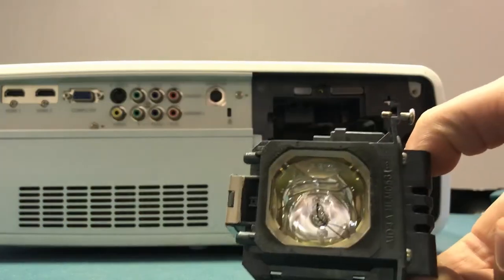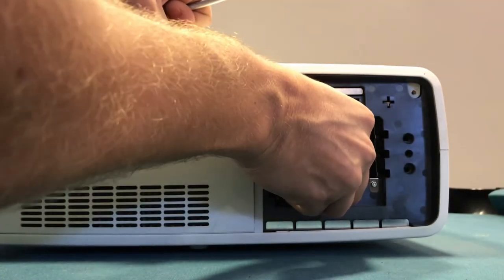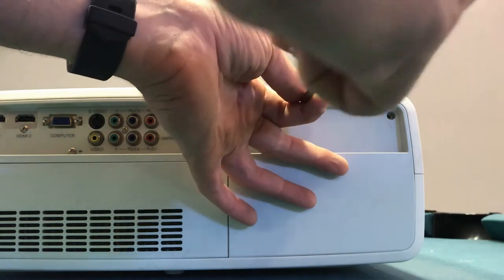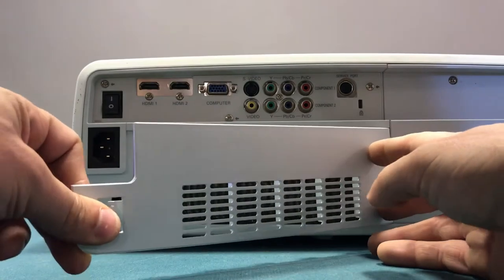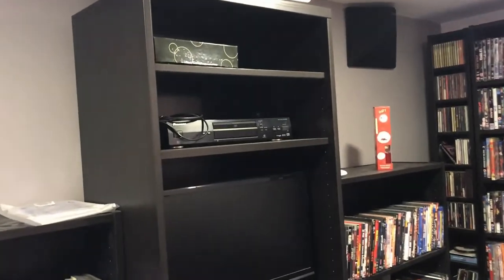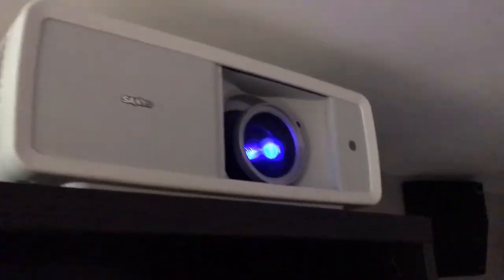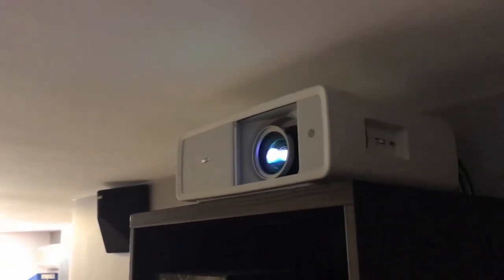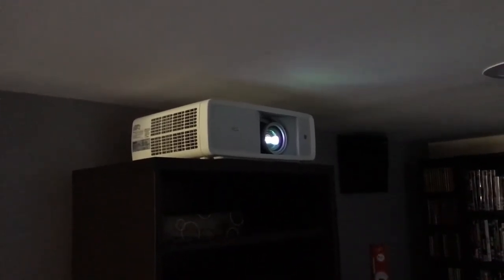Sanyo plv z2000 lamp replacement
Changing the lamp on the Sanyo PLV Z2000 projector. This is really easy and can be done in a few minutes. All you need is a Phillips screw driver. This video shows the entire process plus my home setup.
Lamp cost was €31.68.